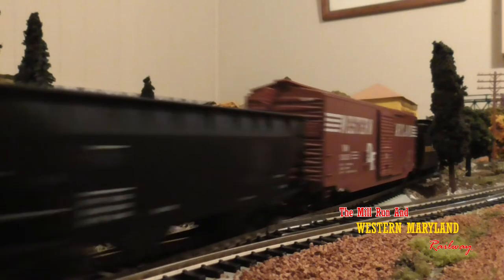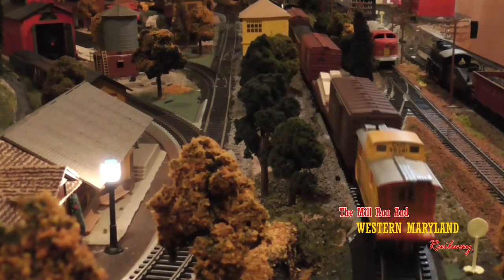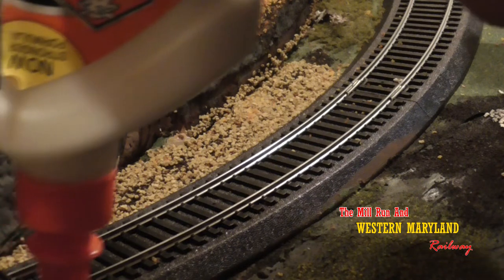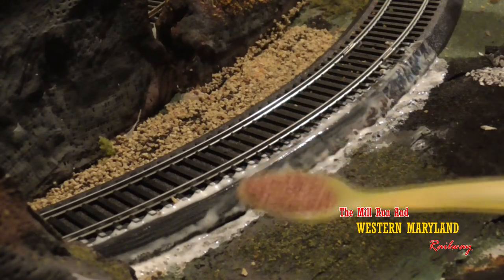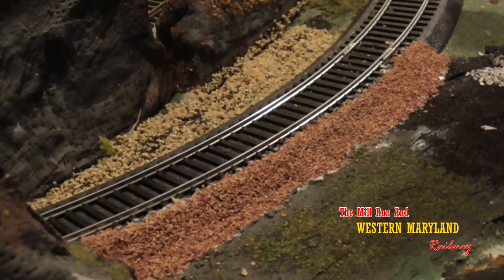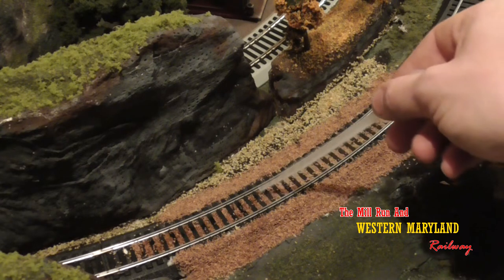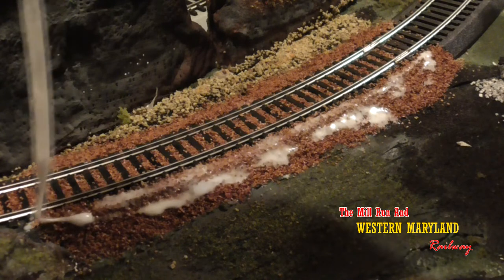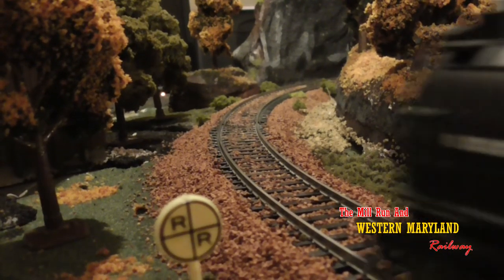How To Ballast Bachmann E-Z Track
Ever wonder how to ballast your Bachmann EZ track? Well this is the video for you! In this episode I'll be showing you how I ballast my EZ track. It takes just white glue, a few brushes, isopropyl alcohol, a small spoon and an eye dropper (and of course your choice of ballast). So hop on and let me show you how it's done!

Woodland Scenics Medium BrownBallast:
B1379